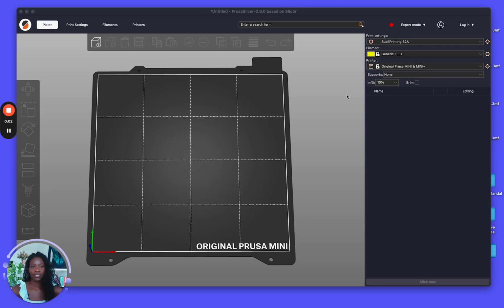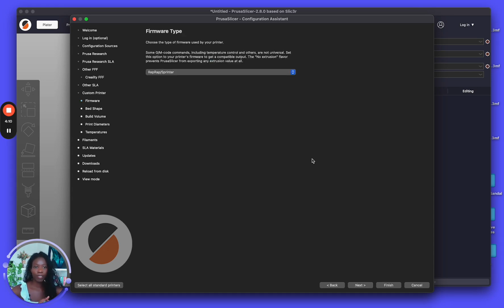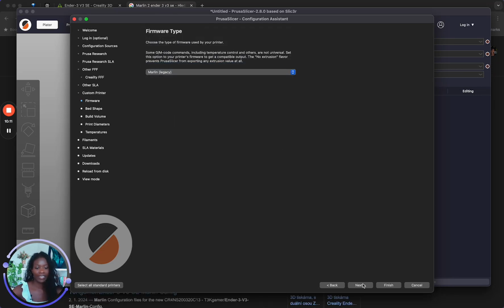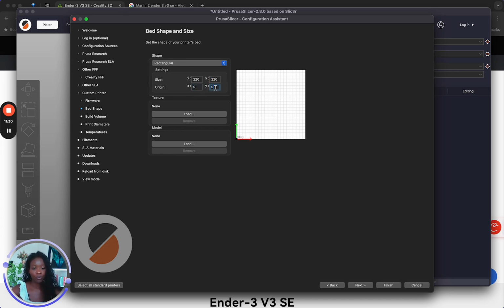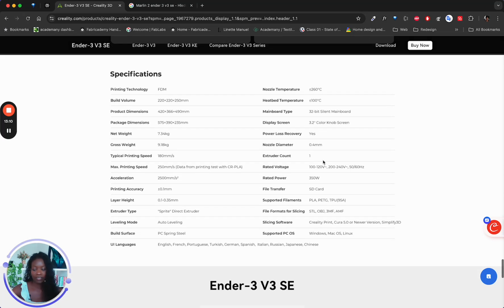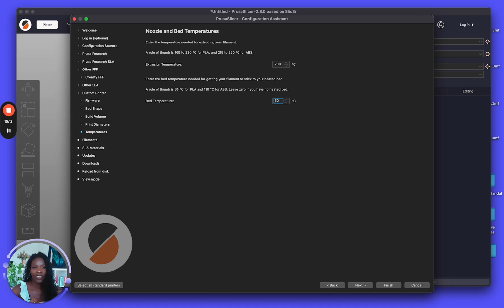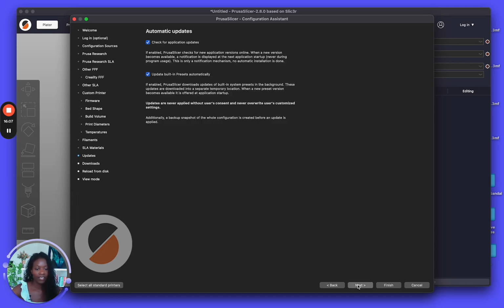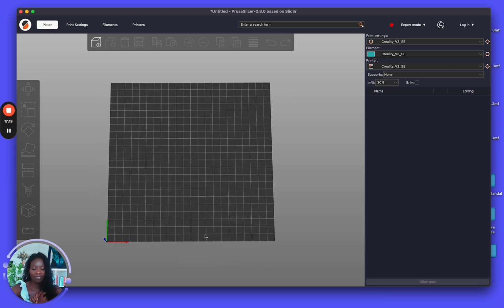08 – Setting Up Your Custom Printer in Your Prusa Slicer